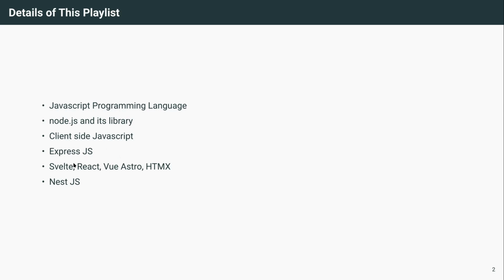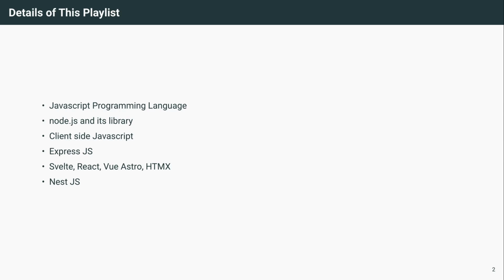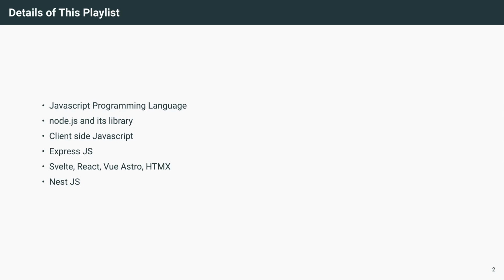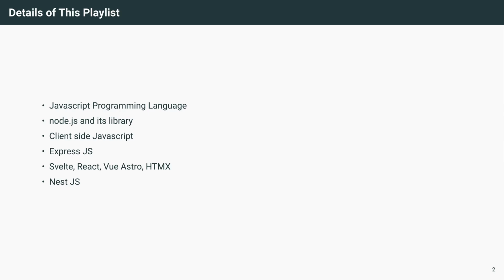Introduction to Javascript